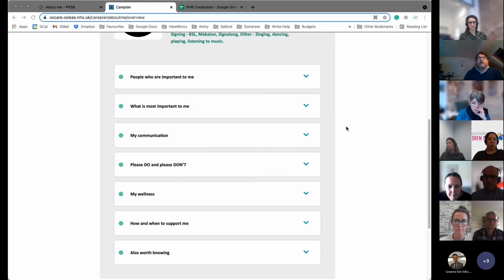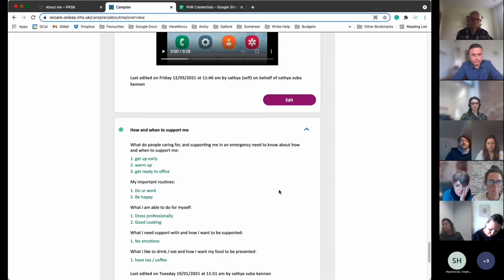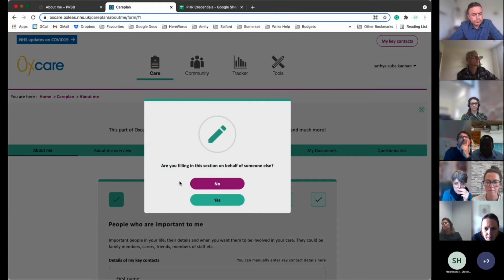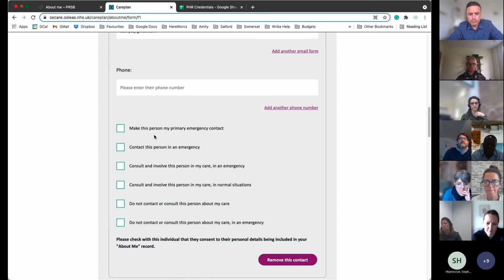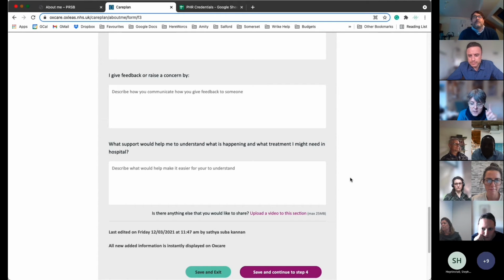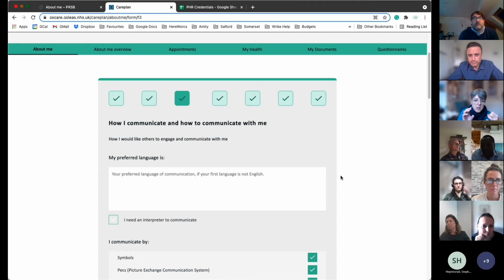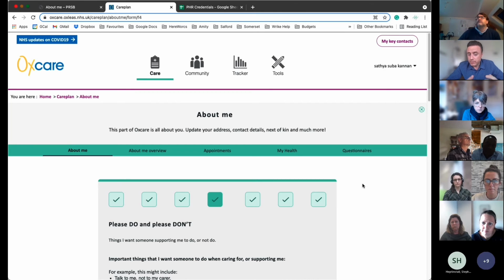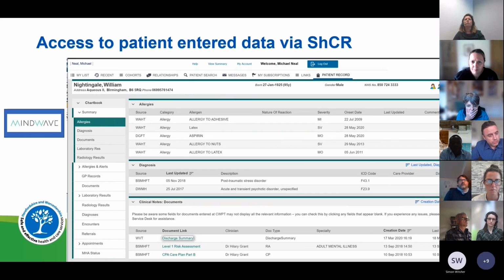ABOUT ME, Mindwave Demo